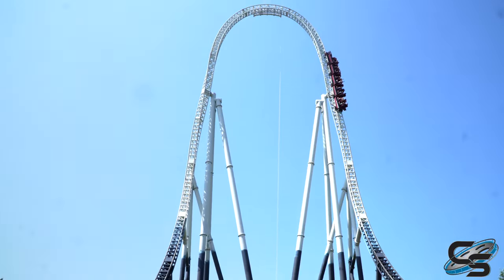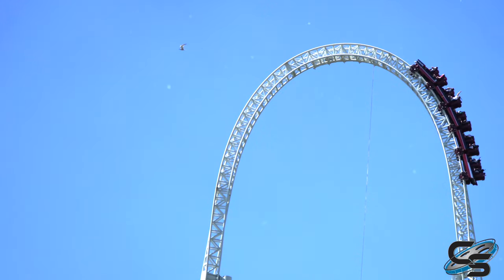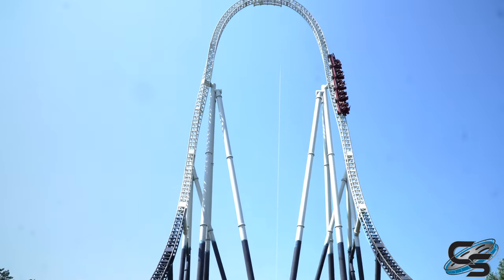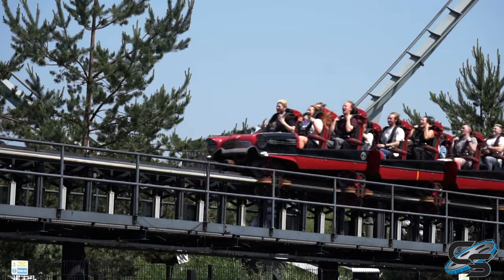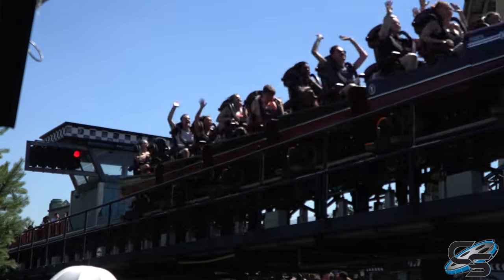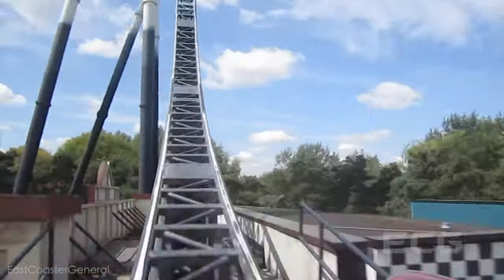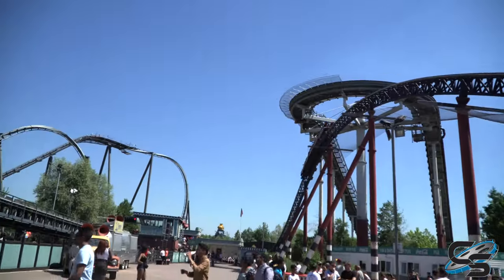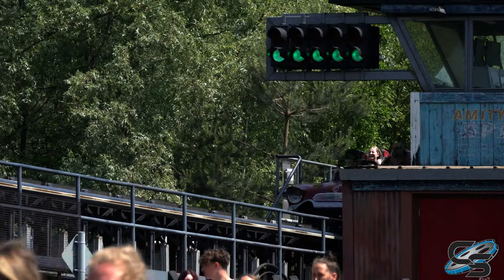Stealth Review | Thorpe Park's Intamin Hydraulic Launch Coaster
Sending riders soaring over a 200+ foot tall top hat in just a couple seconds, Stealth is one of the MUST DO attractions at Thorpe Park, and the U.K. in general. The ride may be short, but when you reach speeds of 80 mph, its a ride experience you'll want to do over and over again!

OUR GEAR:
Sony a7s III
Sony a6500
Lenses: 18-105mm, 18-135mm, 70-350mm, 35mm F1.8, 24-240mm, 100-400mm

Production, Filming, & Editing: Taylor Bybee and Sarah Anderson
Logo: Kristopher Werner
Intro: Casey Rentmeester